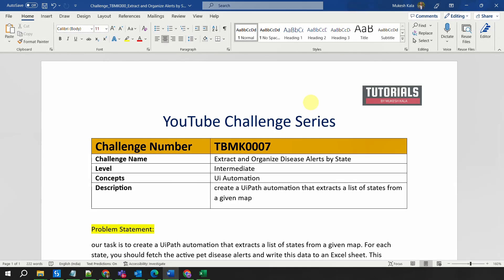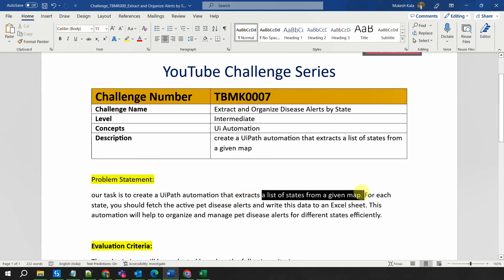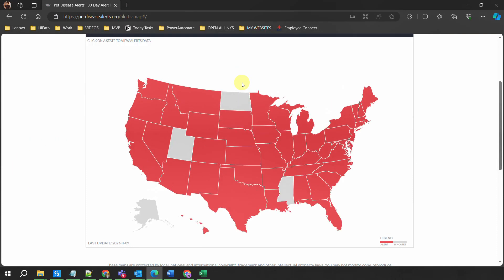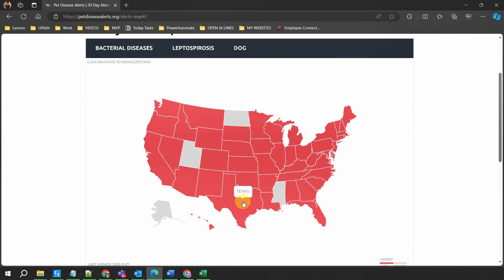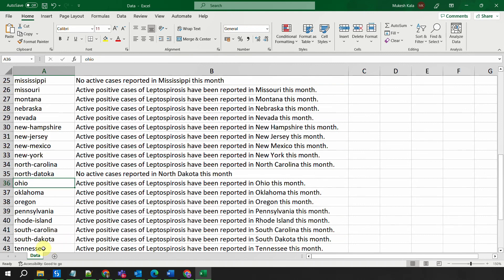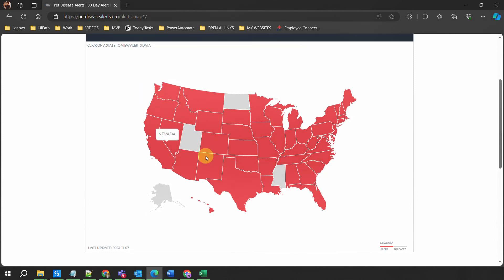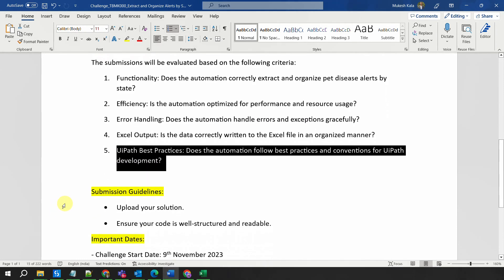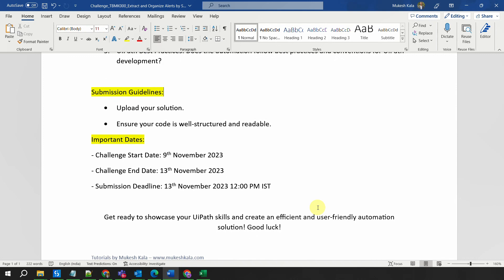TBMK0007 | Extract & Organize Disease Alerts | Weekly Challenge Series | UiPath | Mukesh Kala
🚀 𝐔𝐢𝐏𝐚𝐭𝐡'𝐬 𝐖𝐞𝐞𝐤𝐥𝐲 𝐂𝐡𝐚𝐥𝐥𝐞𝐧𝐠𝐞 𝐒𝐞𝐫𝐢𝐞𝐬! 🏆

🔴 Challenge Name: Extract and Organize Disease Alerts by State
🔴 Level: Intermediate
🔴 Concepts: Ui Automation

🔴 🔴  🔴    Problem Statement   🔴 🔴  🔴
Our task is to create a UiPath automation that extracts a list of states from a given map. For each state, you should fetch the active pet disease alerts and write this data to an Excel sheet. This automation will help to organize and manage pet disease alerts for different states efficiently

🔴 🔴  🔴  Evaluation Criteria 🔴 🔴  🔴
The submissions will be evaluated based on the following criteria:
- Functionality: Does the automation correctly extract and organize pet disease alerts by state?
- Efficiency: Is the automation optimized for performance and resource usage?Error Handling: Does the automation handle errors and exceptions gracefully?
- Excel Output: Is the data correctly written to the Excel file in an organized manner?
- UiPath Best Practices: Does the automation follow best practices and conventions for UiPath development?

🔴 🔴  🔴   Submission Guidelines   🔴 🔴  🔴
• Upload your solution
• Ensure your code is well-structured and readable.

🔴 🔴  🔴   Key Dates 🔴 🔴  🔴
📅 𝗖𝗵𝗮𝗹𝗹𝗲𝗻𝗴𝗲 𝗥𝗲𝗹𝗲𝗮𝘀𝗲:   9th November 2023
💡 𝐒𝐨𝐥𝐯𝐢𝐧𝐠 𝐓𝐢𝐦𝐞𝐟𝐫𝐚𝐦𝐞: 13th November 2023
🚀𝐒𝐮𝐛𝐦𝐢𝐬𝐬𝐢𝐨𝐧 𝐃𝐞𝐚𝐝𝐥𝐢𝐧𝐞:  13th November 2023 12:00 PM IST
🏆 𝐖𝐢𝐧𝐧𝐞𝐫 𝐀𝐧𝐧𝐨𝐮𝐧𝐜𝐞𝐦𝐞𝐧𝐭: 16th November 2023
🎁 𝐏𝐫𝐢𝐳𝐞𝐬:  Sent to the Individual

Get ready to embark on this exciting journey with us, and let's automate the future together! 💪

💡 Remember to spread the word and invite your UiPath friends to join the fun. The more, the merrier!

➤➤➤  Happy Automation!

►►►►►► Tags ◀◀◀◀◀◀◀◀
uipath
mukesh kala
uipath tutorial
uipath projects
uipath tutorial
UiPath Tips